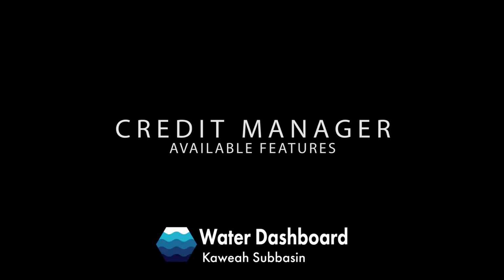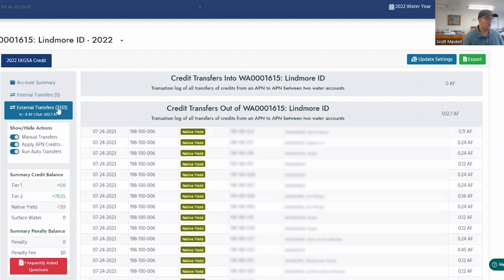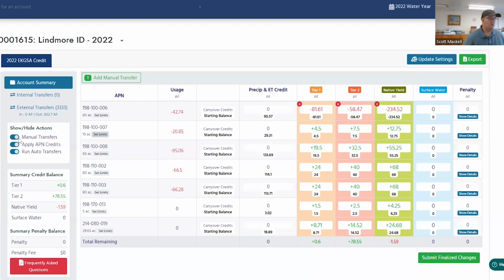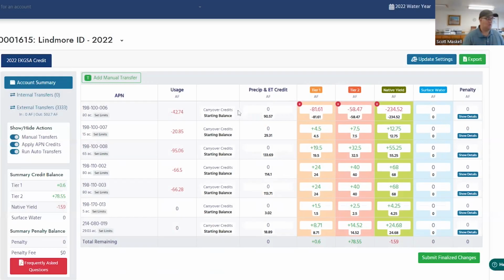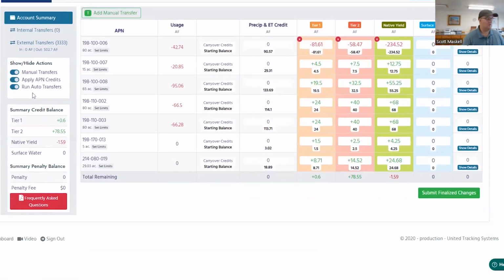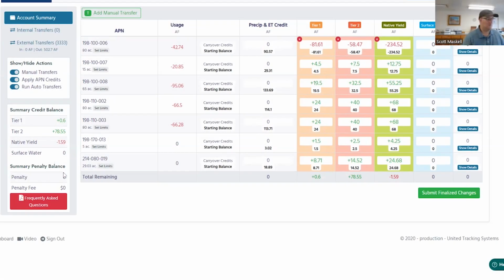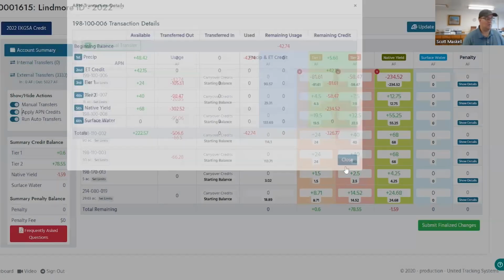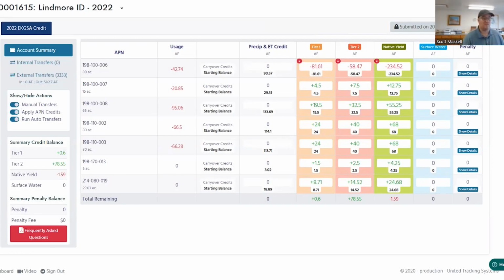Credit Manager: Available Features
Scott Maskell explains the features available in the Water Dashboard using the Credit Manager.